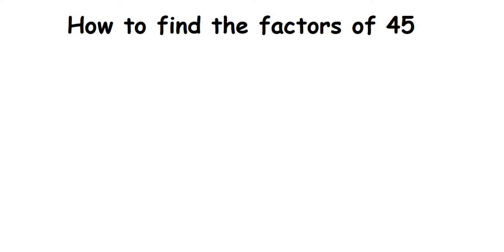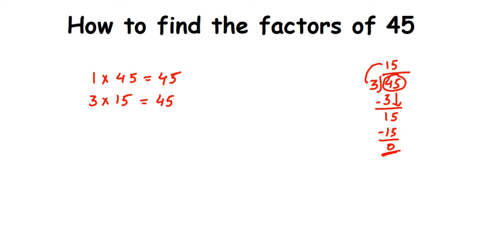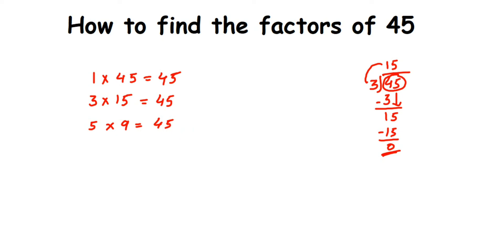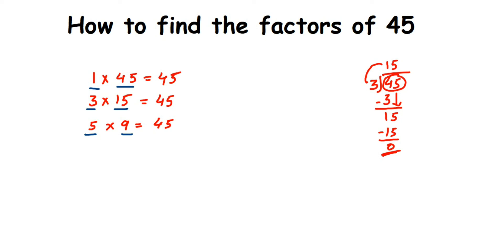Find the factors of 45. How to find factors of 45. Find factors of given numbers.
Find the factors of 45.